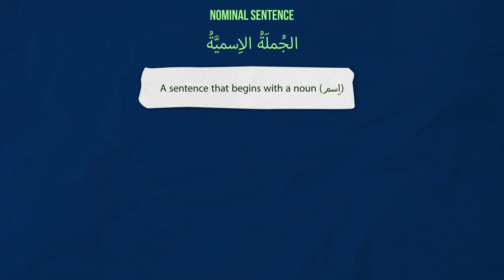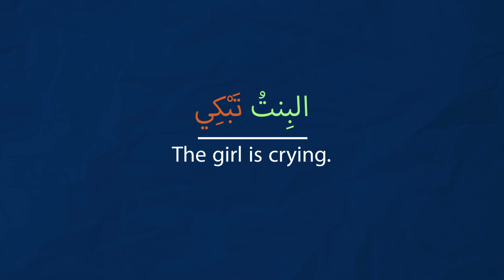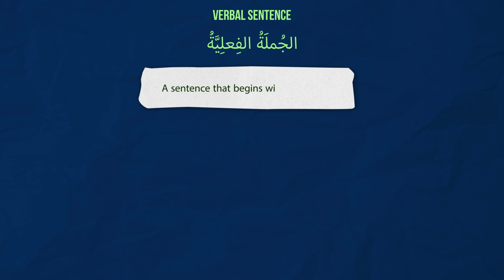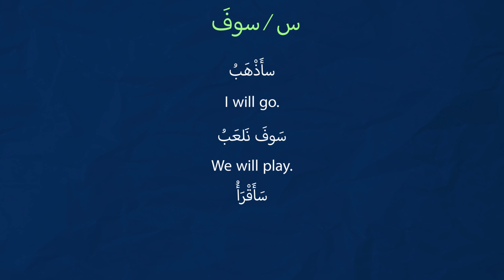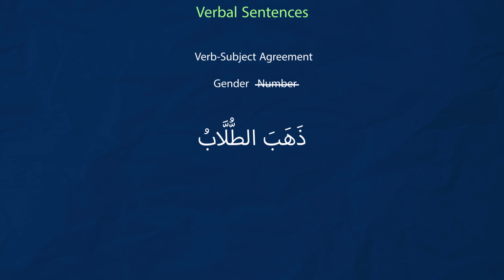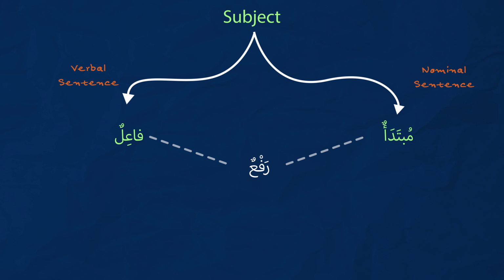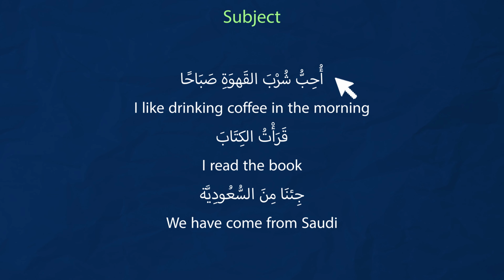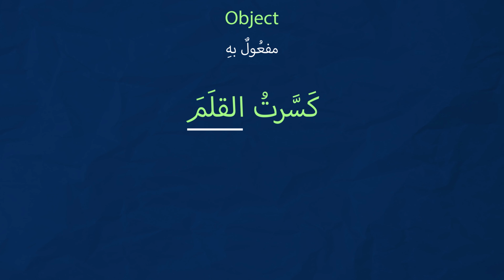Arabic Grammar Essentials - Sentence Structure | Lesson 3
In this lesson we will learn about the different types of sentences in Arabic.